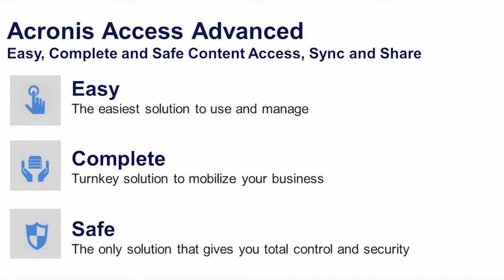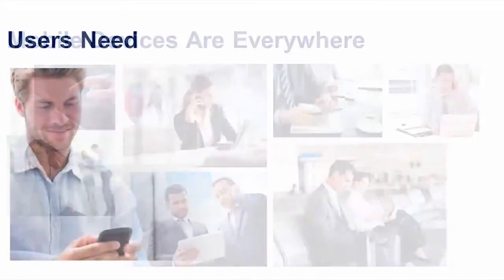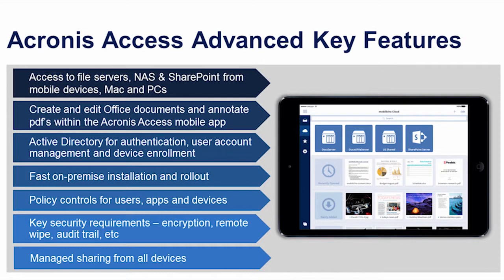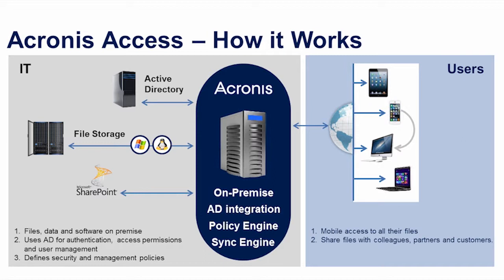Sync, Share and Access: Easy, Complete and Safe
Acronis Access Advanced transforms mobile devices, including BYOD, into a natural extension of your business, allowing IT to easily implement granular policies across users, data and applications.